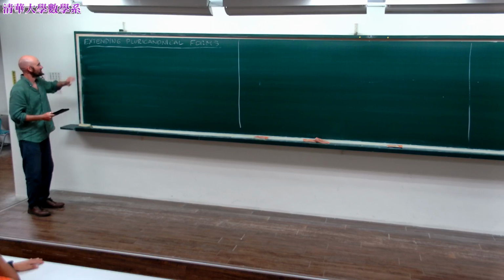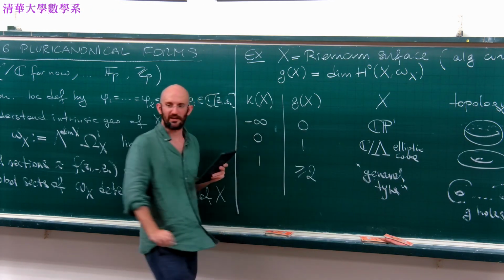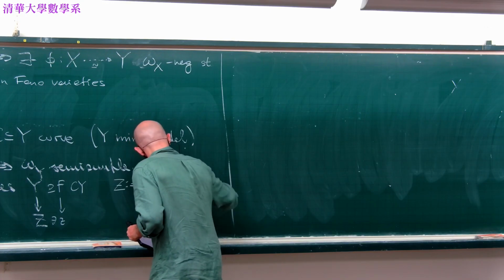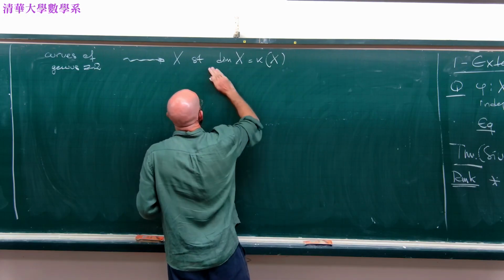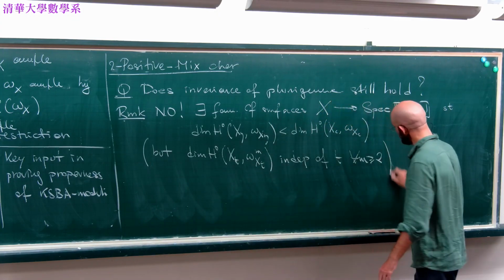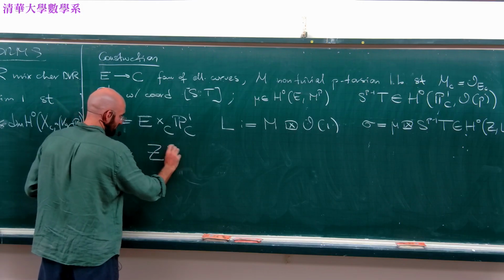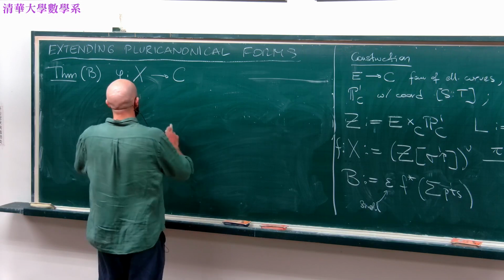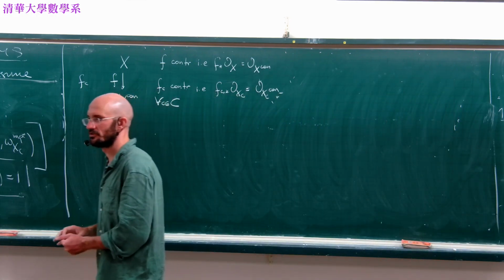2025-10-13 Dr. Iacopo Brivio (CMSA Harvard University)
Extending pluricanonical forms